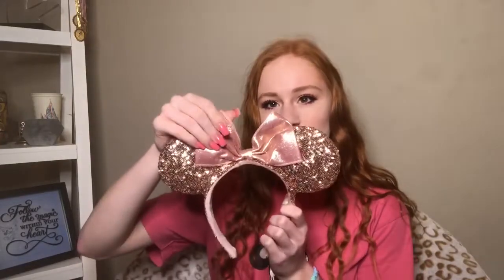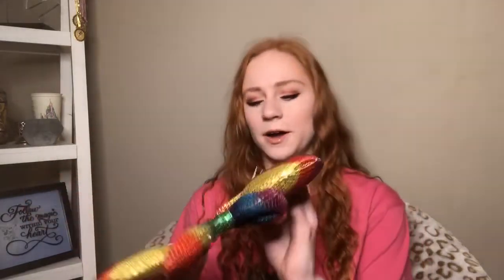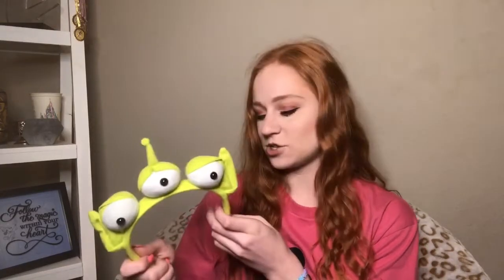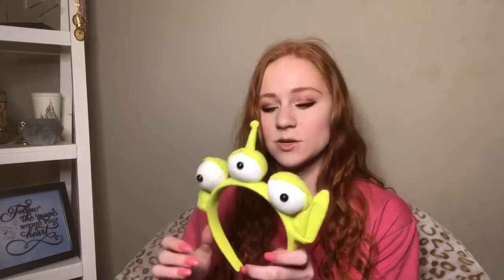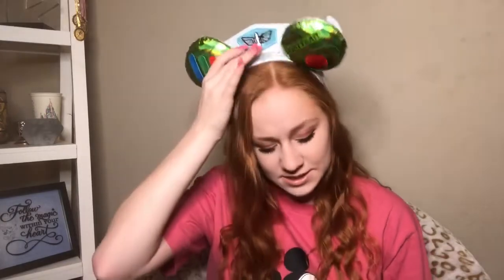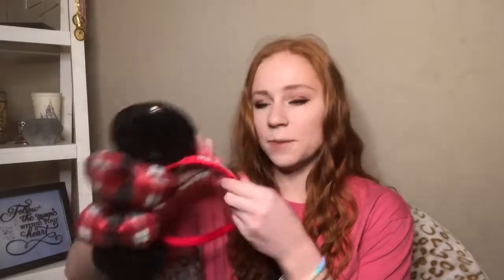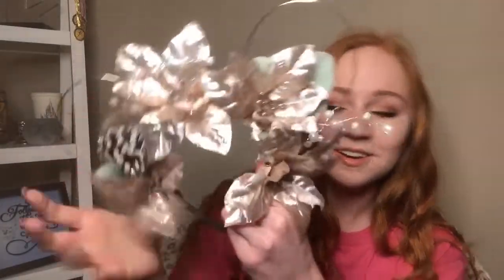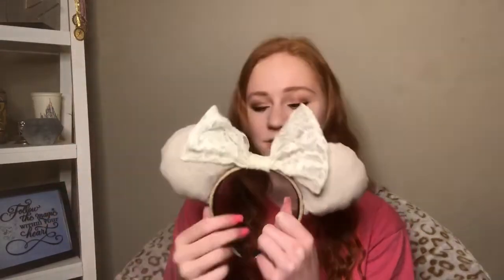COMPLETE DISNEY EAR COLLECTION!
Since National Wear Your Ears day was on March 31st, I figured I'd share my whole collection! This is every pair from Disney World, small shops, and even some that I've made myself. Keep an eye out soon for ear tutorials!

Let me know which pair is your favorite!